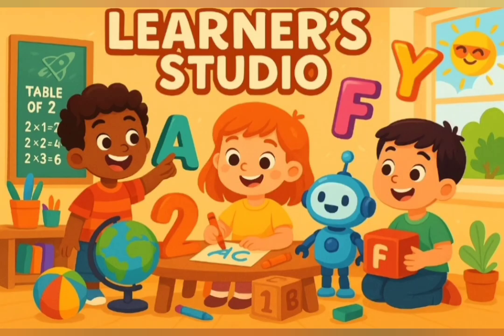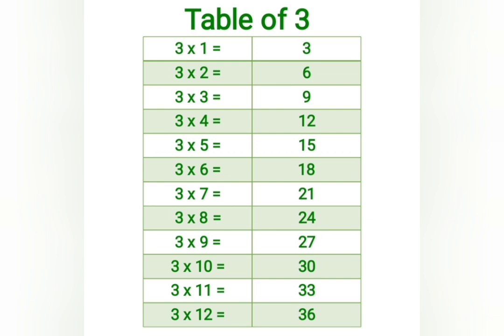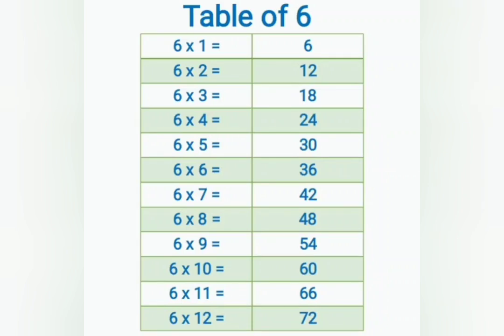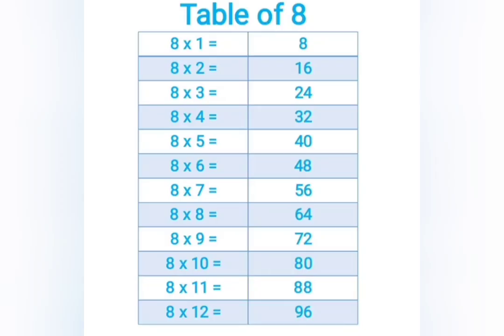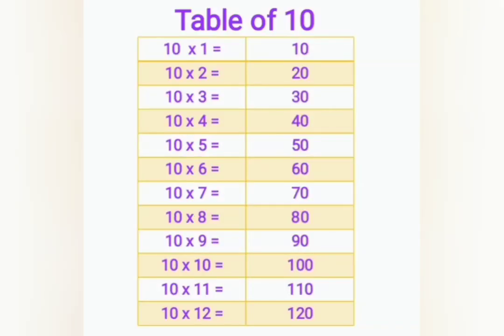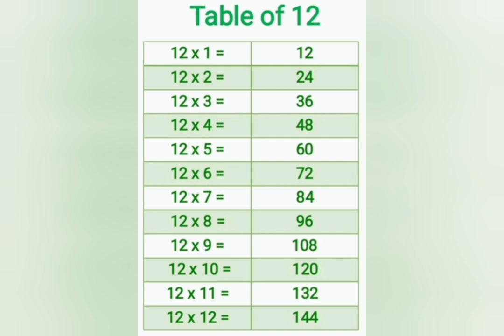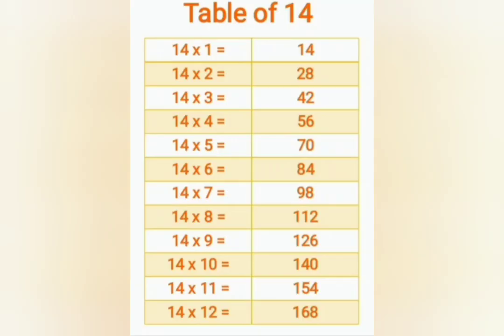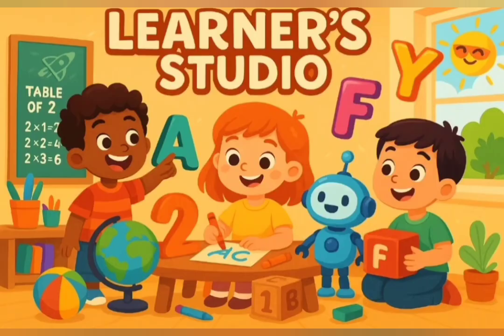Table of 2 To 15|tables |multiples |easymaths| Multiplication table|learntocount| pahada 2 se 15 tak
2 To 15  tables| tables |Learn Tables from 2 to 15 | Easy to learn, recite and recall | Memories tables 2 to 15| Pahada 2 se 15 tak | Easy maths| multiples

tables
all Jg
multiplication table
pahade
tables
tabula
Vurma cədvəli
tabuada
how to learn maths easily
tablas de multiplicar
mental maths
multiple tricks math
maths tables
tabla înmulțirii
table of
table of 2
math table
15 hT
bảng cửu chương
tabuada de multiplicação
2 ki table
easy maths trickS
multiplication chart
puzzle angka
Vurma cedveli
pahada pahada pahada
table 2
tabuada do 2
Jalsal J
2 ki table ki tric
maths table
number table game
numberblocks 14
ll Jlu
number table game
numberblocks 15
yall Jlu
4 table
3 ke pahade
4 ke pahada
2 chT 4ŞIST
5 table
6 table
how to learn table
las tablas de multiplicar
maths easy tricks
2 to 20 tables
3 ke table ki tric
4 ke table ki tric
5 ke table ki tric
6 ke table ki tric
7ke table ki tric
8 ke table ki tric
9 ke table ki tric
10 ke table ki tric
21 fa
11 ke table ki tric
2 ¿ad
15 ka digit number
13 ka table
14 ka table
number table
perkalian 8
tabla del 4 cancion
table de multiplication
tables 8
tables reading
times tables
çarpim tablosu
MeHTaNbHaA apMMeTMKa
Taốnnya yMHOKeHMA
15 ka table tric
15 T r
15 ka table trick
15 the table
number table game
numberblocks 15
yl Jl
13 th table
15 ke pahada
15 ChT SST
maths easy tricks
mental math
reading easy tricks
tabla de multiplicar
table learning tricks 2 to 15
table pahade
tables maths
2 to 15 tables
13 ke table ki tric
table de multiplication
tables 12
tables reading
times tables
çarpim tablosu
MeHTanbHaA apnOMeTMKa
TaőnMua yMHOKeHUA
15 ka table tric
15 h1 ag
15 ka table trick
15 the table
how to learn tables easily
kelipatan
lesson 2 to 15
mathematics tables
maths game
maths is easy
mental arithmetic
mental math tricks
mind calculation maths
multiple table
number block
pahada pahada pahada
sifir
tabel perkalian
tablas del 15
table math
tables 2
tables of 14
times table
trick of table 15
14 ke table ka tric
Jsl siuall .
11 ka table
12 ka table 13 ka table 14 ka table 15 ka t...
12 ka table ka tric
13ka table ki tric
12 ki tric
2 to 15 tables
13 se lekar 14 tak table
14 ka table bataiye
14 ka table dikhaiye
14 ka table ki tric
2A +hla A +akIA
14 table 14 table
14 tables
15 ke table ki tric
15 of table
11 table 15 table
15 times table
15 tables
14 aur 15 ka table
2 tables
15 hT G
15 ka table
15 ke table ki tric
15 table
15 hT dT
15th table
basic maths tricks
belajar sifir
bảng cửu chương 8
cartoon cartoon
COuntina đaMe
counting game
counting table
dever bhabi
easy 12
easy 13
easy course for science students
easy maths
easy multiplication
easy multiply
easy trick to learn table
how to learn table easily
học cửu chương
jadual
kabaddi
learn maths
learn table
les tables de multiplication
marathi video
math mind
mathematics easy tricks
maths ka table
maths maths maths
maths tricks multiplication
mind calculation
mind the game
mind the gamer
moltiplicazioni table
multi table
multiples 3 multiples 4  multiples 5
multiples 6  multiples 7  multiples 8  multiples 9
multiples 11  multiples 12  multiples 13
multiples 14  multiples 15
multiplication activitymultiples
multiplication table chart ideas
multp
nauka tabliczki mnożenia
number system class 9
pahada
pahada pahada
pahade table
phada
puzzle hive
reading made easy
romance
romantic shorts
simple multiply trick
simple rangoli
tablas de multiplicar 2
table
table 14 ka table
table diary
table number
tableof 2 to 15
tables 2 to 15
table number
table of 11 to 15
table reading
table to 14
table trick of 14
table15
tables 15
tables
tablica
tablica množenja
tabuada de vezes
teacher diary
teachers diary
toán
videos de tablas de multiplicar
TaónMya
TaonnKa MHOKeHHA

Learner's studio
pahada 2 se 15 tak